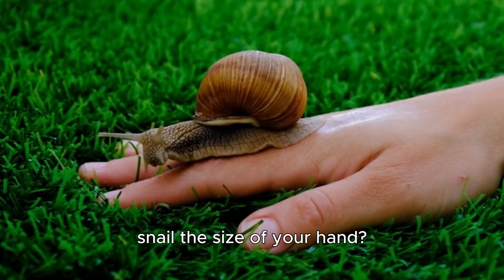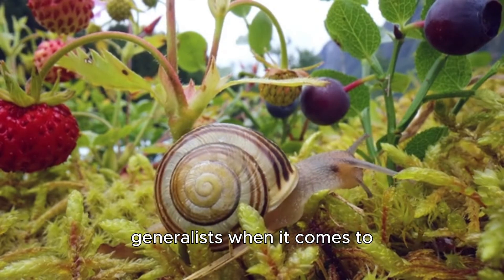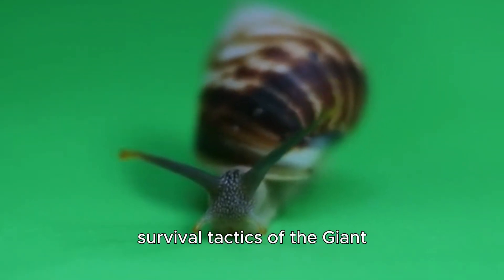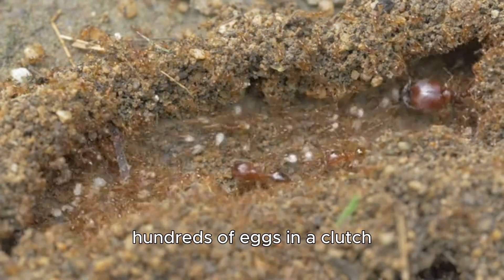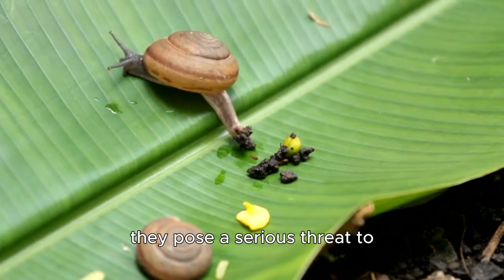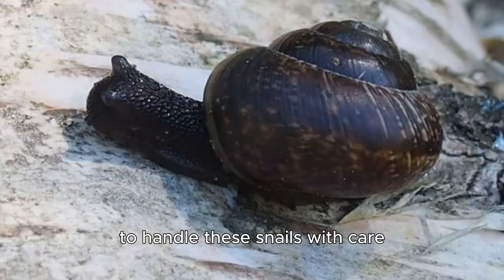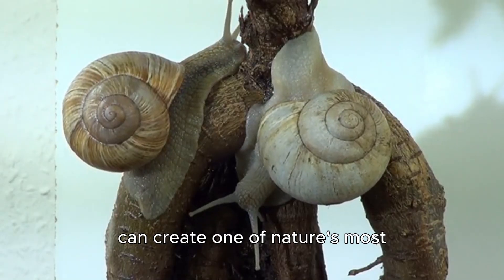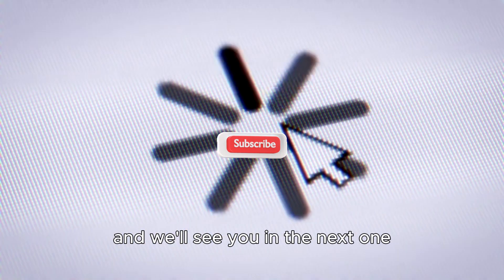Giant African Snails: The World’s Slowest Invaders (and Secret Skincare Star!)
Have you ever seen a snail the size of your hand? Meet the Giant African Snail—nature’s slowest survivor and one of the world’s most astonishing creatures! 🌱🐌

In this African wildlife documentary, we dive deep into the life of these massive mollusks:
How do they get so big?
What makes them unstoppable invaders?
Why are they both feared as pests and loved for their slime in beauty products?
Can these snails really survive YEARS without food?

Timestamps:
0:00 Intro – Meet the giant African snail!
0:30 How big do they get? (jaw-dropping footage)
1:25 Their secret to survival: eating (almost) anything
2:10 How slow is “slow”? Movement secrets revealed!
3:10 Extreme dormancy: The estivation phenomenon
4:15 Reproduction: Hundreds of eggs, rapid invasion
5:00 Global threats: From pest to protein
5:30 Snail slime in skin care (!)
6:15 Safety warnings and fun facts
7:00 Final thoughts & next creature tease

Every like helps more wildlife lovers discover these hidden giants.